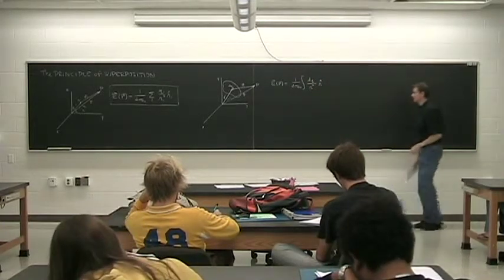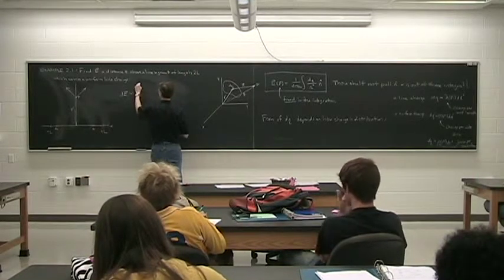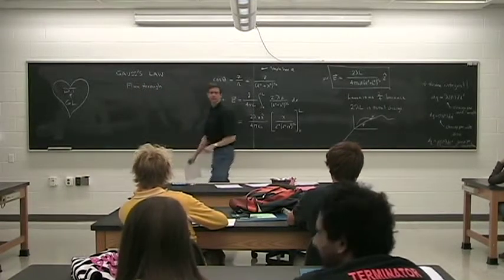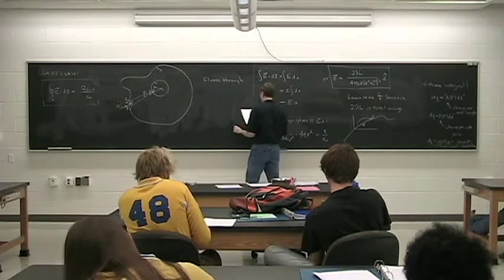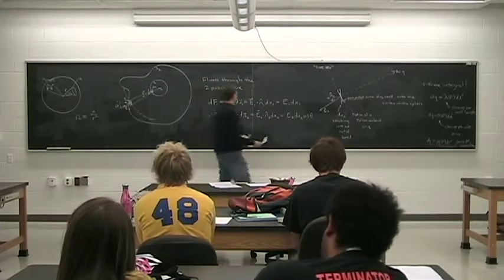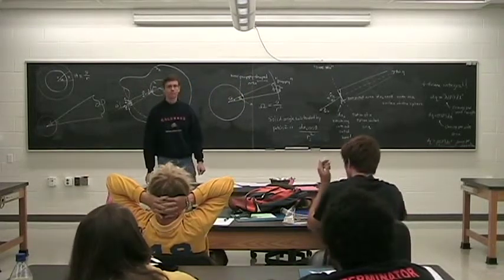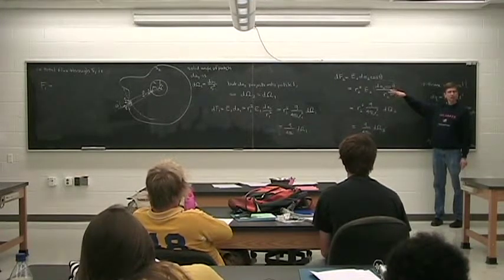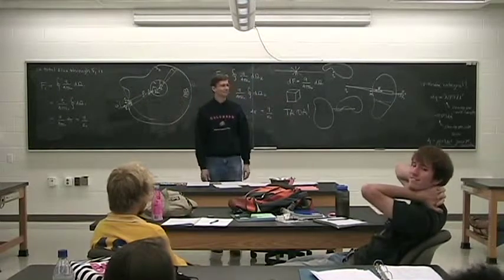PHYS 360 2007 09 13 (pp. 31-39 of notes)